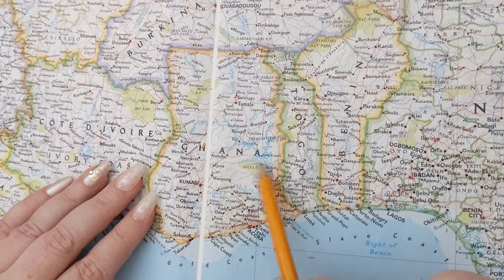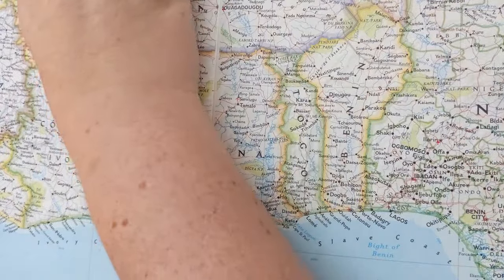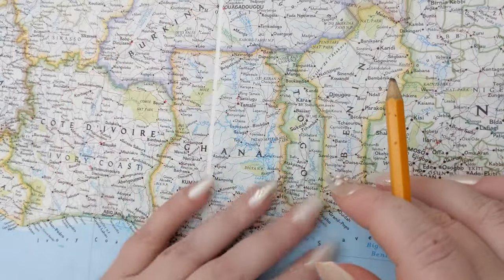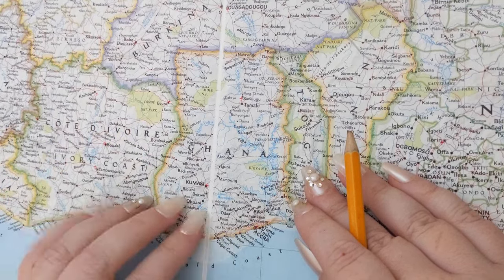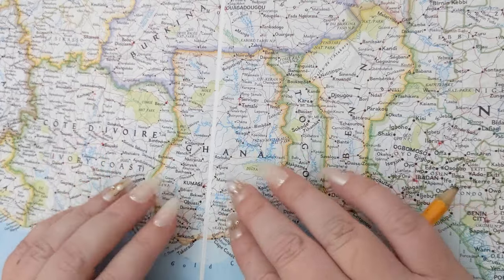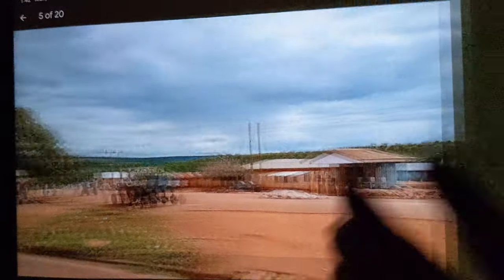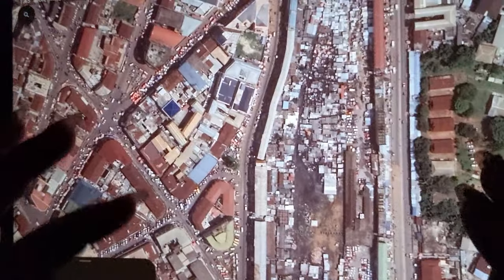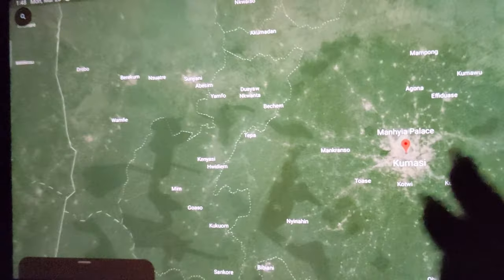ASMR ~ Ashanti, Ghana History & Geography ~ Soft Spoken Map Tracing Google Earth